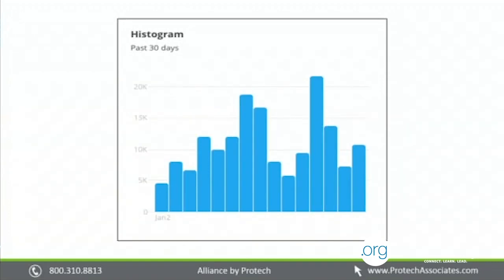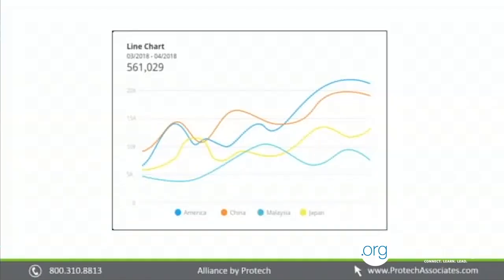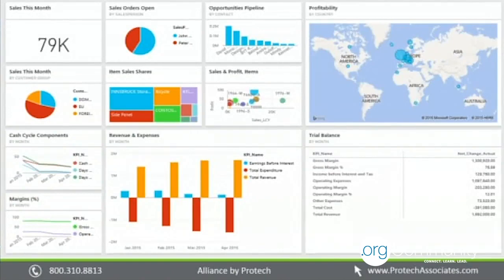Solutions Day 2018: Simplify Your Data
Discover the value of your data so you can visualize & share insights that bring to life opportunities.